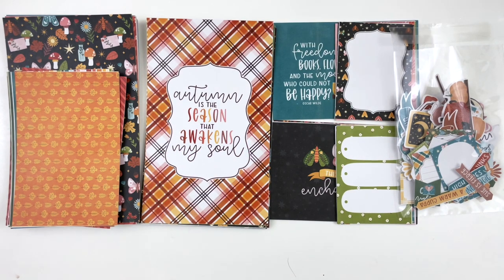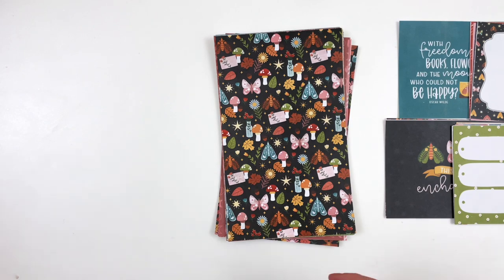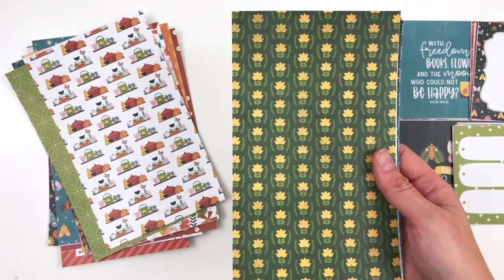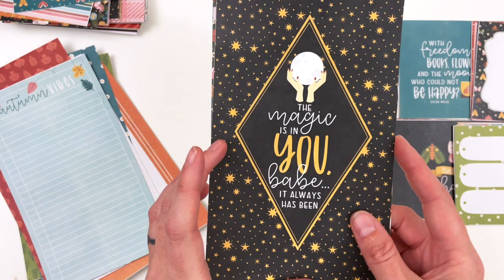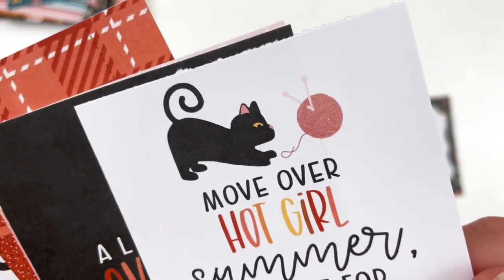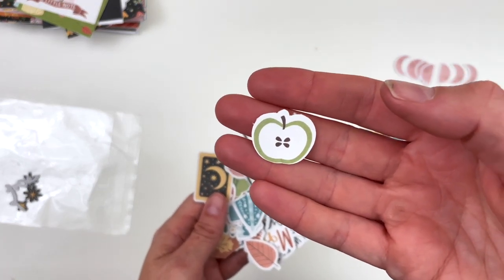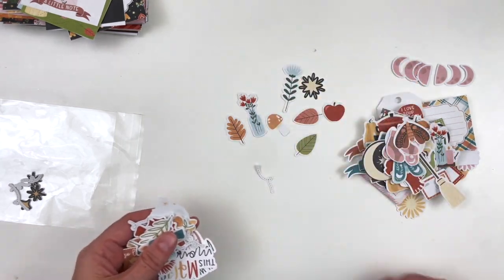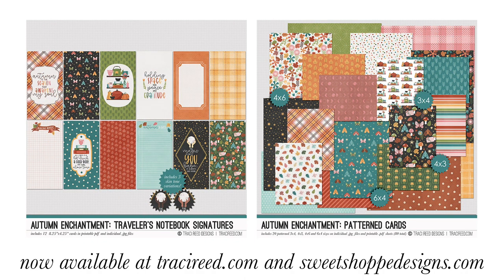Unboxing the Autumn Enchantment Digital/Printable Collection by Traci Reed!